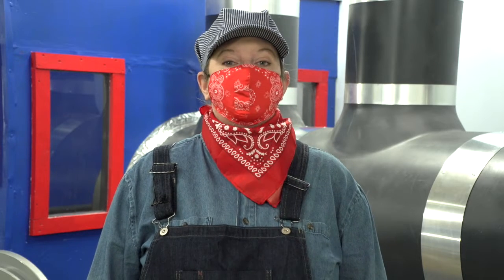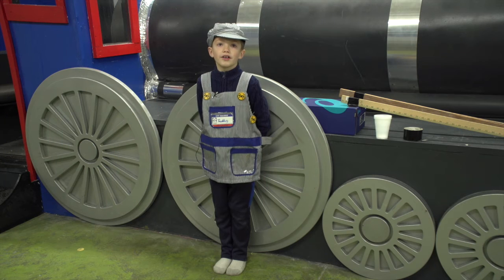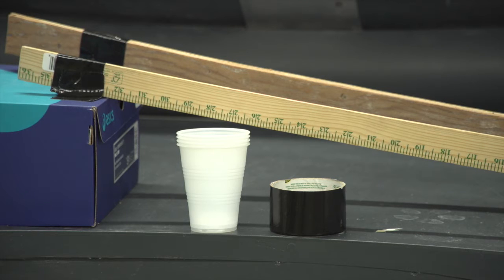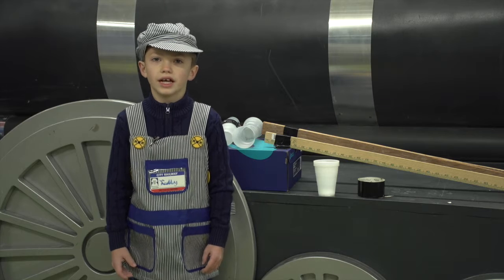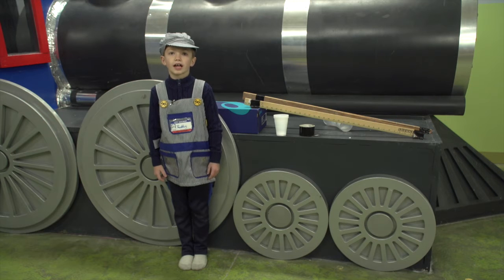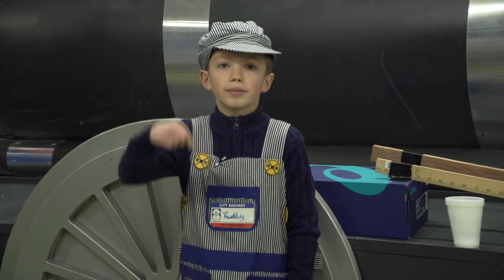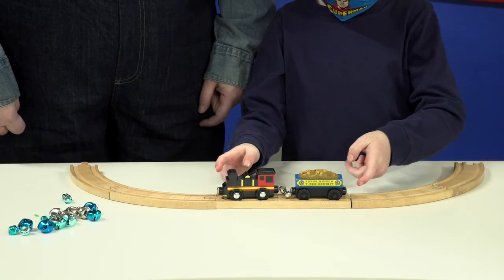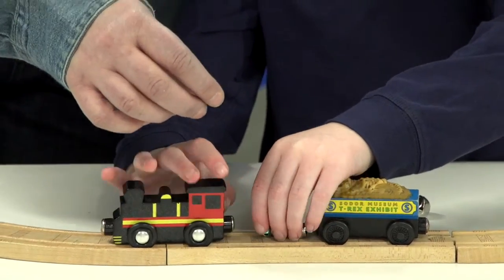DIY Science with the Children's Museum of South Bend, Episode 5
Our friends at the Children's Museum of South Bend are back for one last episode! Today, join Sarah the Engineer and friends to learn how a train's wheels stay on the tracks, and do a fun experiment using toy trains and magnets!